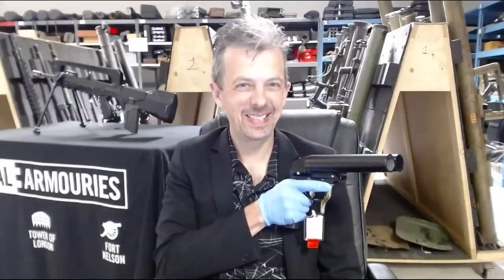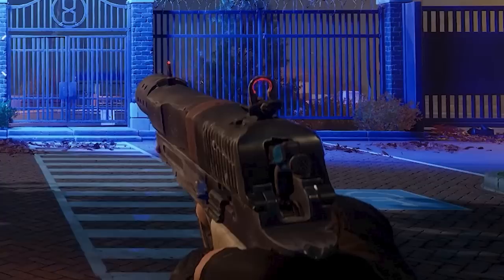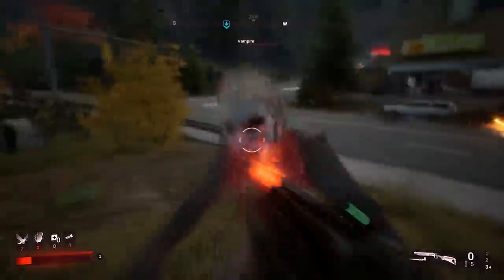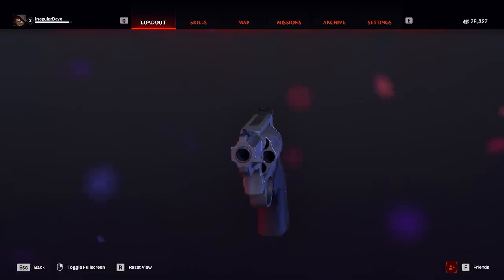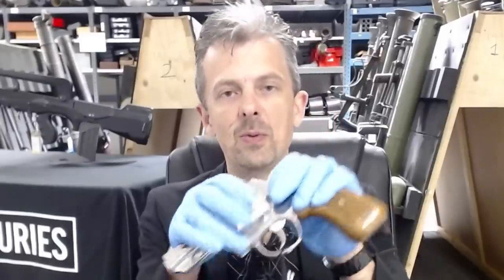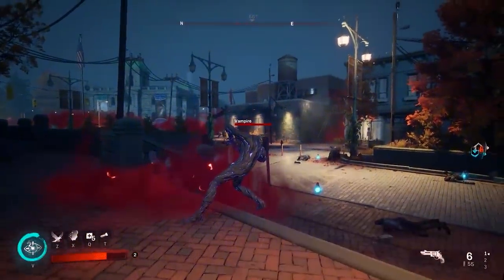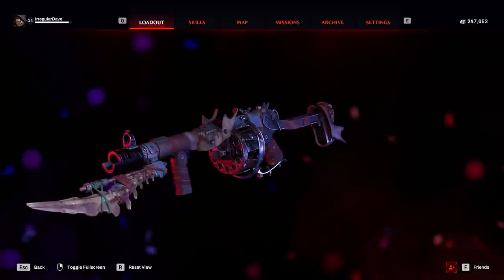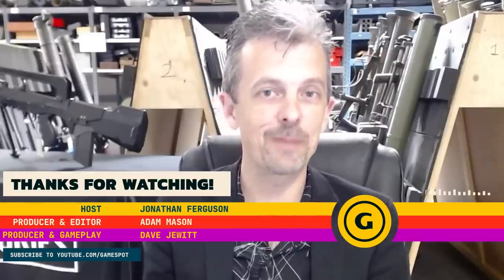Firearms (& Vampire) Expert Reacts To Redfall’s Guns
Jonathan Ferguson, a weapons expert and Keeper of Firearms & Artillery at the Royal Armouries, breaks down the weaponry of Redfall, including a pair of stake launchers, a UV raygun, and the ominously named Grave Mistake,

00:00 - Opening
00:39 - Centipede Pistol
02:42 - Badlands Shotgun
05:12 - Nova & Comet Flare Guns
07:31 - Revolvers
08:26 - Butcherbird & Sawfish Stake Launchers
10:11 - UV-102B “Medusa”
11:45 - Grave Mistake
12:32 - Perfectly Normal
14:45 - Lockjaw Shotgun

In the latest video in the Firearm Expert Reacts series, Jonathan Ferguson--a weapons expert and Keeper of Firearms & Artillery at the Royal Armouries--breaks down the guns of Redfall and compares them to their potential real-life counterparts.

What game should our Firearms Expert react to next? Available to US Residents ONLY.